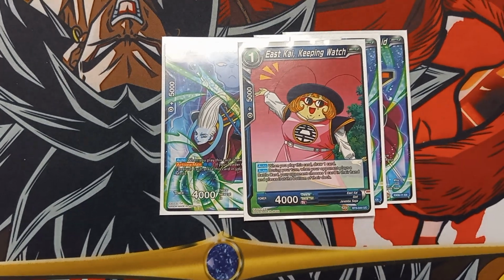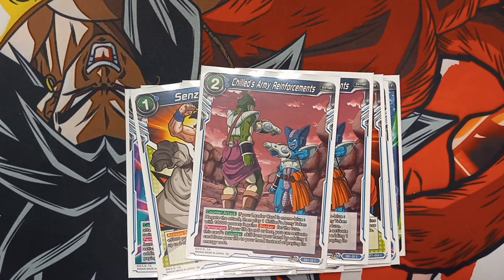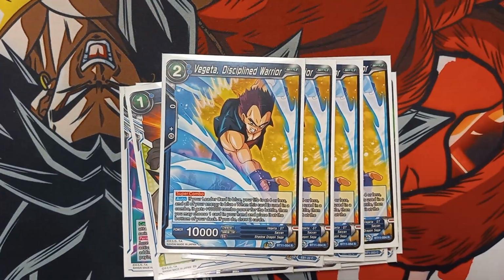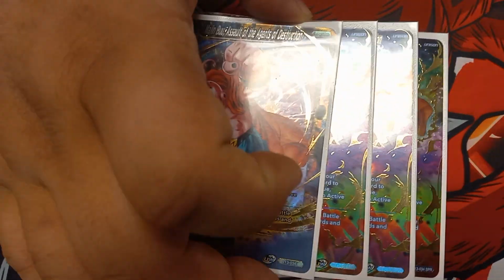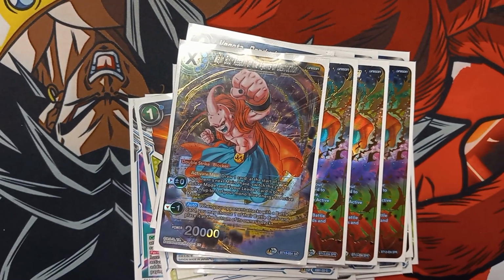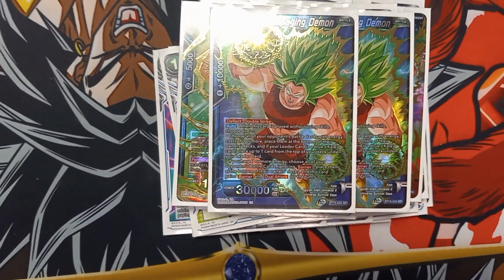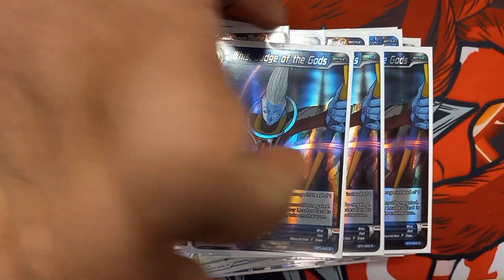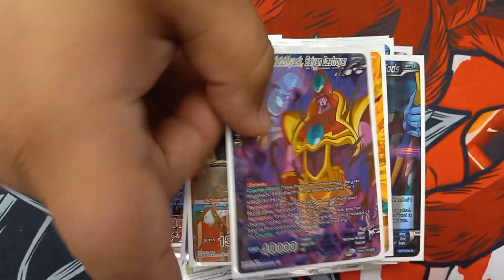3rd place Reboot Beerus Deck profile!